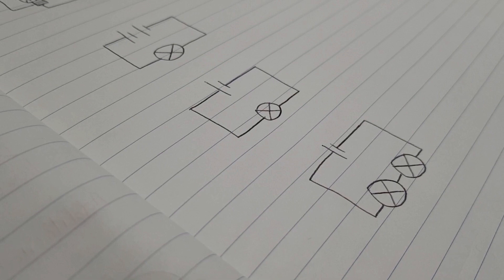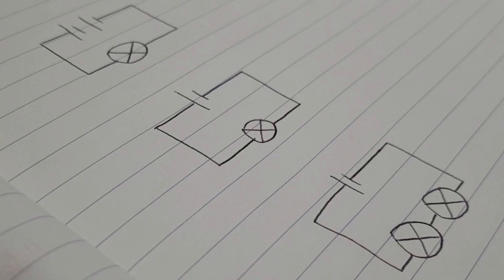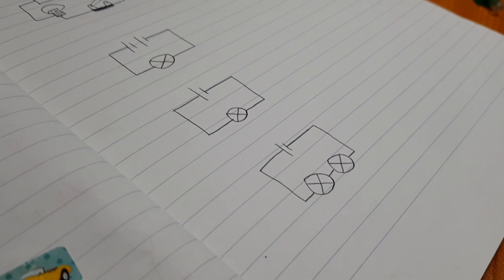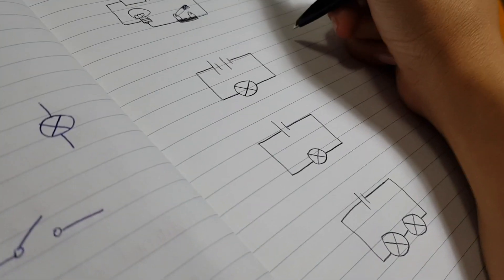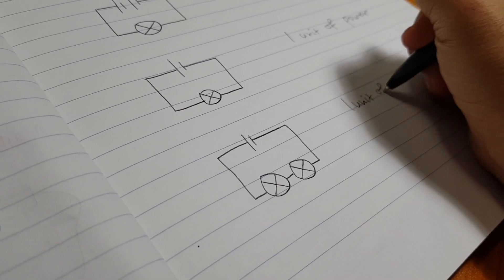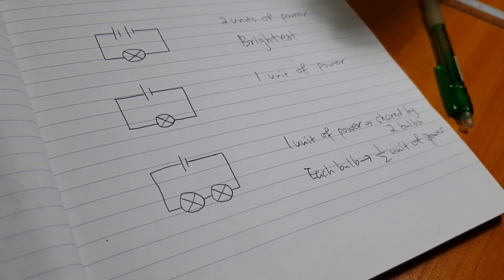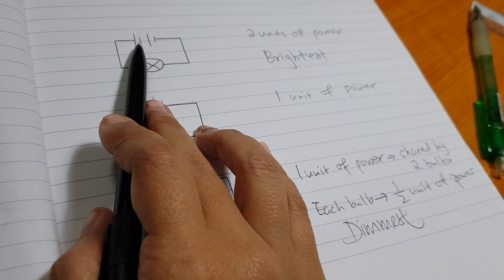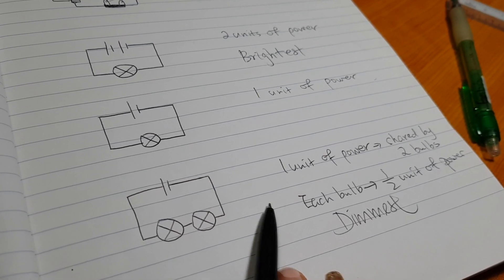How is brightness affected by batteries and bulbs connected in series? (PSLE Science)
In this video, I shared a method to help students remember how the brightness in each light bulb is affected by batteries and bulbs connected in series, suitable for foundation science.

This topic is in the theme Systems, Upper Block Science. Children tends to have misconceptions as they assume that having more light bulbs will result in brighter light bulbs. In this video, I make use of a way to help children remember how to compare the brightness of each light bulb by comparing the unit of power received by each light bulb.

If you are interested in engaging Mdm Koo as your private tutor, please check this out and PM her on Instagram or her Facebook

Opening and ending music pieces by Lynn Koo.

Videos taken with my phone - Samsung Note 8
Edited using iMovie on my new Macbook Pro

What content would you love to see on my channel?